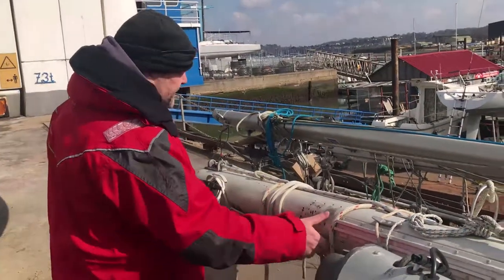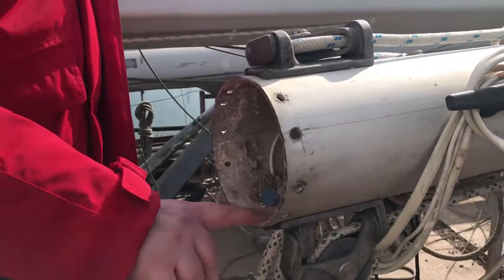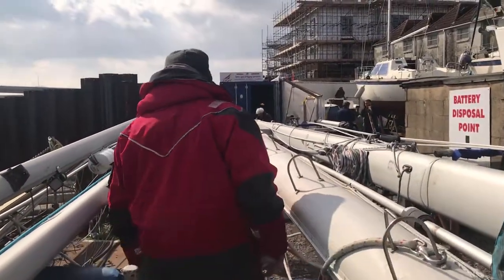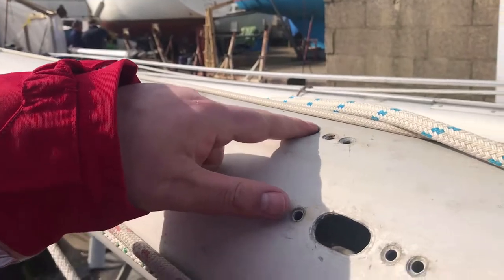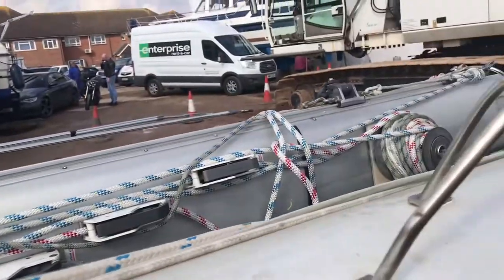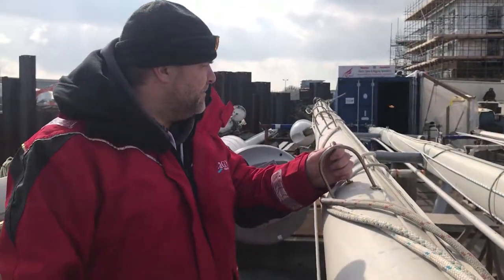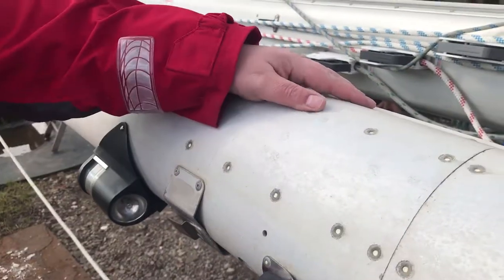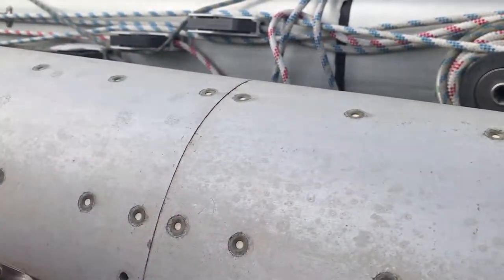Paul looks at the old mast that's being repalced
With just over a week until the new mast, and rigging is fitted to our test yacht, Paul takes a look at the old mast (March 21st), and why it needed to be replaced.